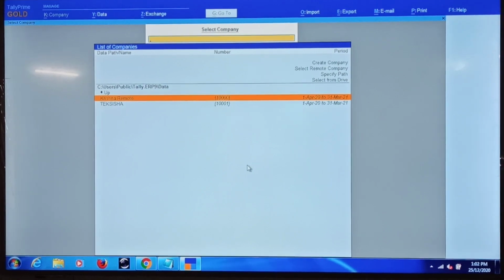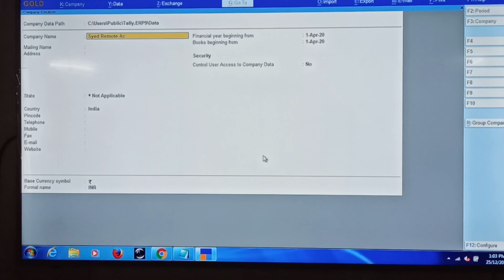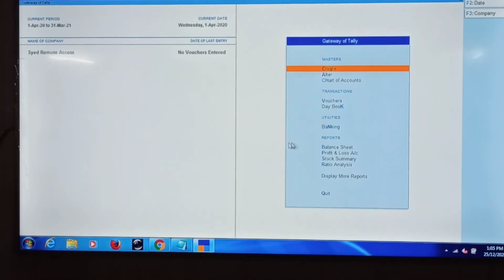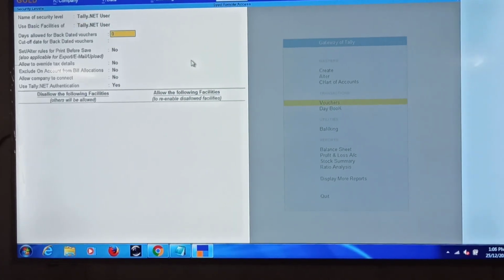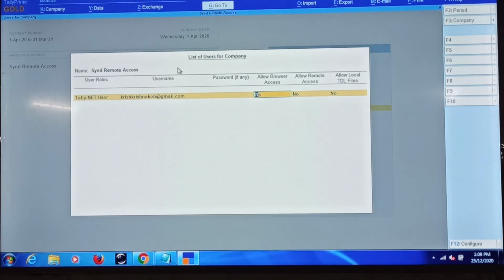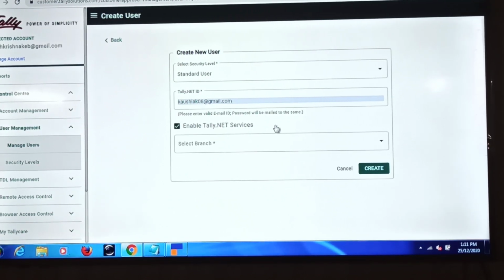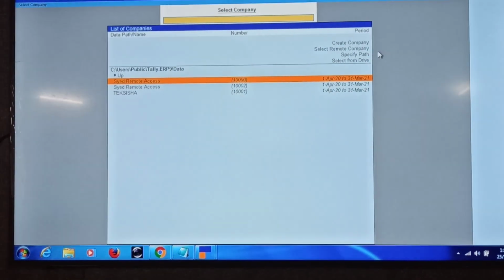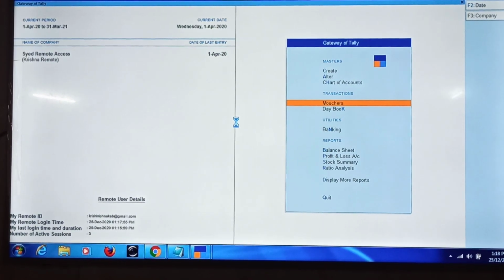# Remote Access in TallyPrime ...